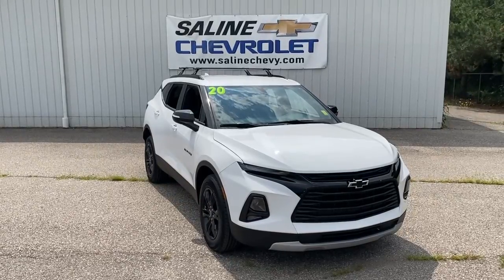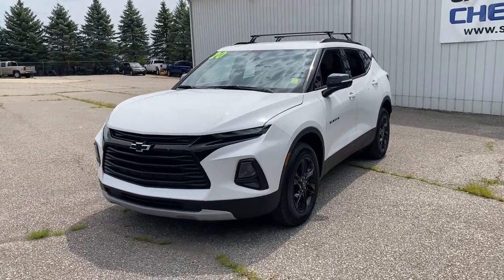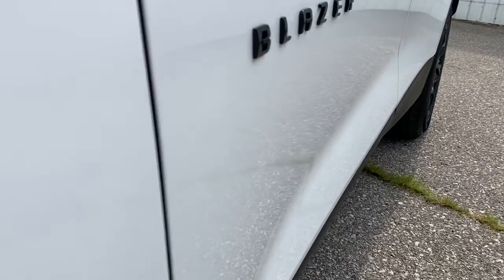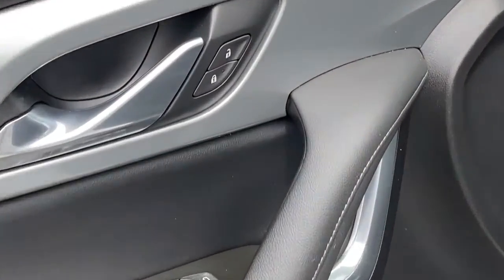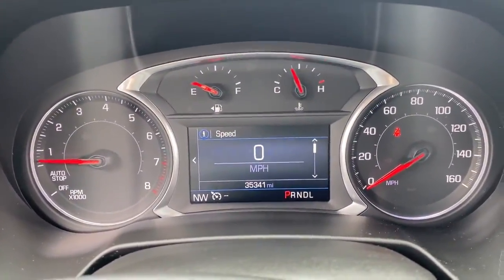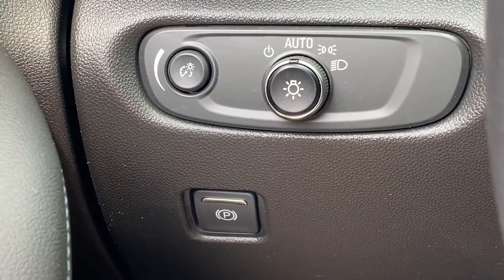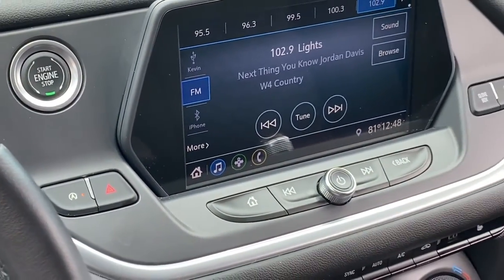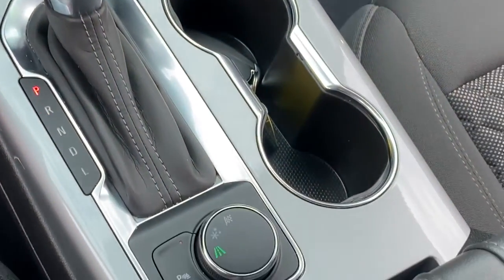2020 Chevrolet Blazer Saline, Ann Arbor, Ypsilanti, Toledo, Detroit P1631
Summit White Used 2020 Chevrolet Blazer LT available in 7112 E. Michigan Avenue, Saline, Michigan at Saline Chevrolet. Servicing the Saline, Ann Arbor, Ypsilanti, Toledo, Detroit, MI area.

Saline Chevrolet
7112 E Michigan Ave

Summit White 2020 Chevrolet Blazer LT FWD 9-Speed Automatic 3.6L V6 SIDI DOHC VVT Certified 172 Point Inspection Fresh Oil Change Black Roof Rails Convenience & Driver Confidence Package Front & Rear Black Bowtie Emblems (LPO) Heated Driver & Front Passenger Seats Inside Rear-View Auto-Dimming Mirror Lane Change Alert w/Side Blind Zone Alert Midnight/Sport Edition Outside Heated Power-Adjustable Body-Color Mirrors Preferred Equipment Group 2LT Rear Cross Traffic Alert Rear Park Assist w/Audible Warning Rear Power Programmable Liftgate Remote Start Universal Home Remote Wheels: 18 Gloss Black Painted Aluminum. CARFAX One-Owner. Clean CARFAX.brbrRecent Arrival! 19/26 City/Highway MPGbrbrAwards:br  * JD Power Automotive Performance Execution and Layout (APEAL) Study